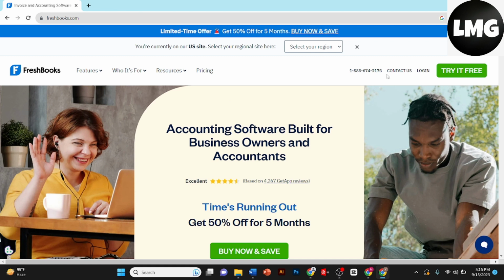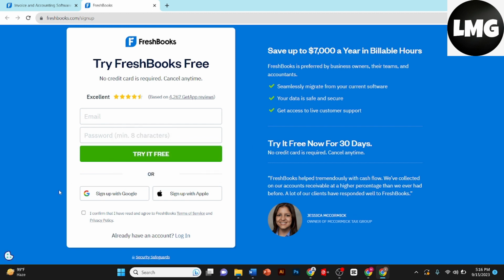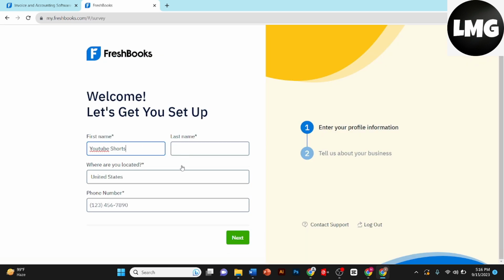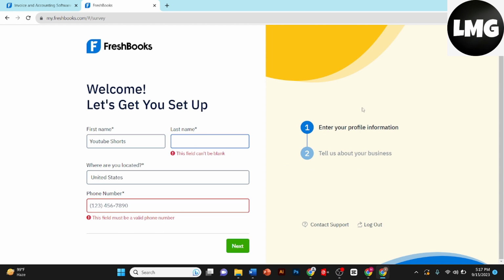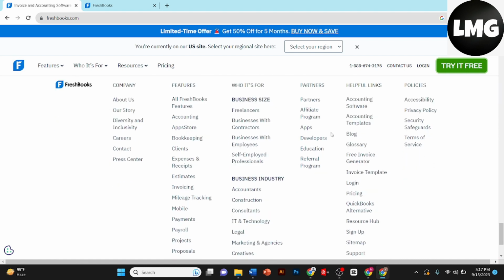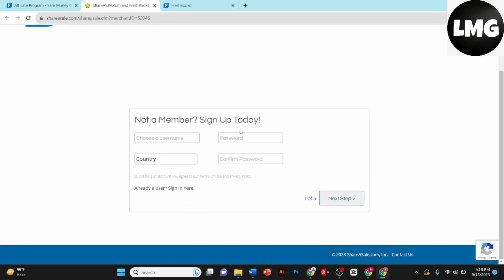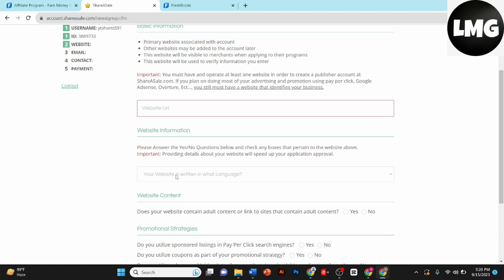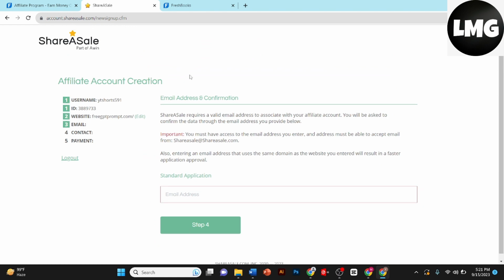How to Sign Up for the FreshBooks Affiliate Program (FULL GUIDE)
In this video, I'll show you how to sign up for the FreshBooks affiliate program step-by-step. I'll also cover the benefits of joining the program and how to generate your affiliate link. Whether you're a beginner or a seasoned affiliate marketer, this video will give you everything you need to know to get started with FreshBooks.

What you'll learn in this video:

The benefits of joining the FreshBooks affiliate program
How to sign up for the FreshBooks affiliate program
How to generate your FreshBooks affiliate link
How to promote FreshBooks products and services